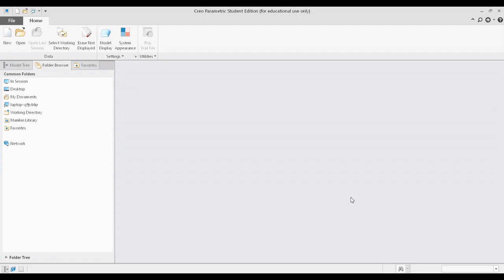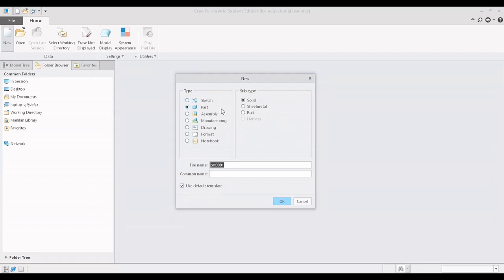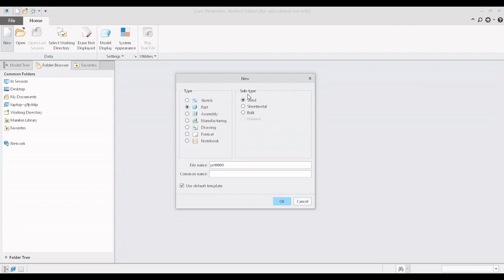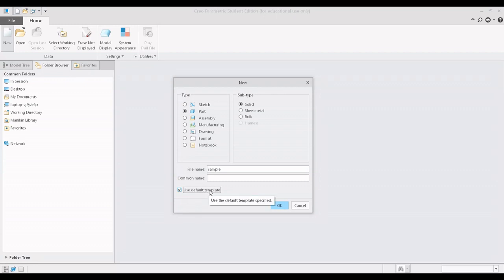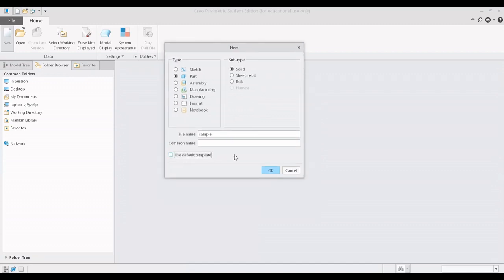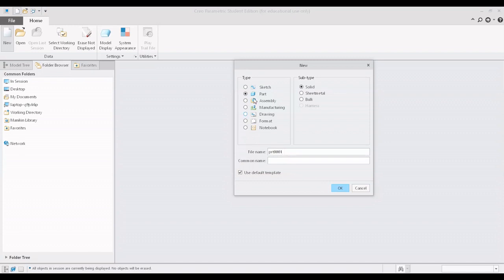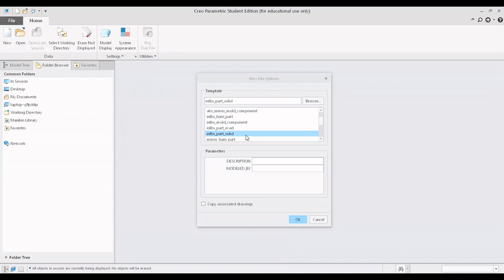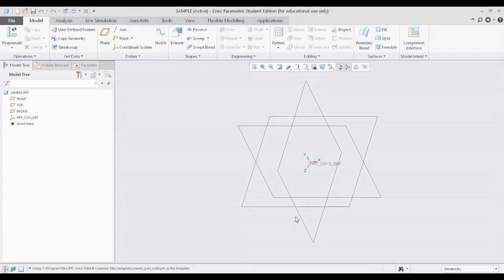Part Modelling in Creo - Open and Close